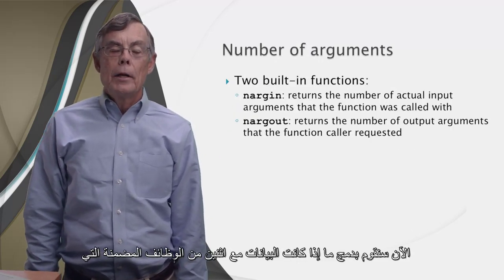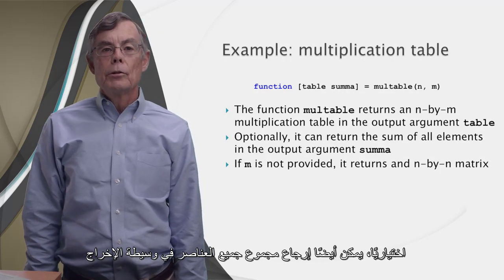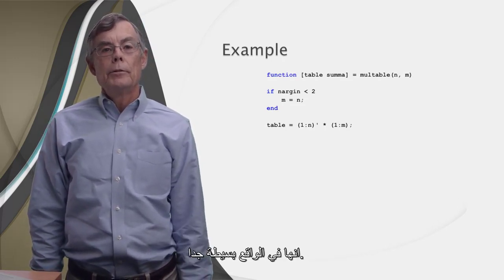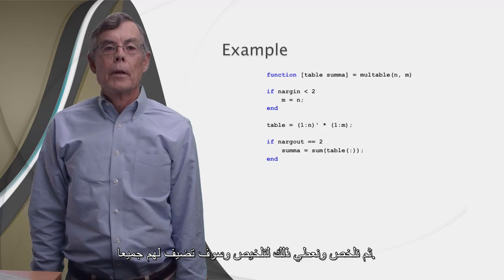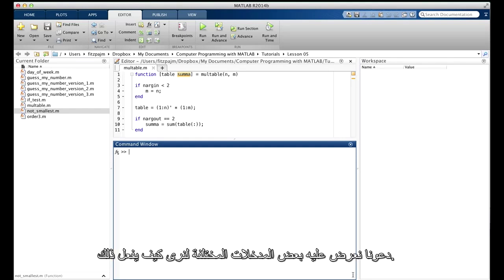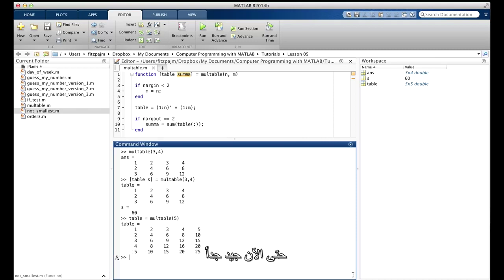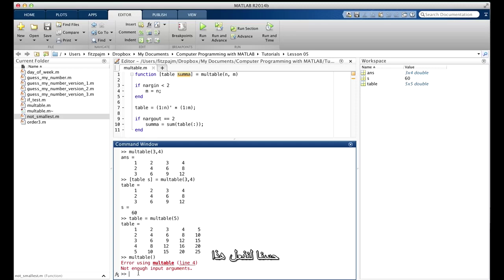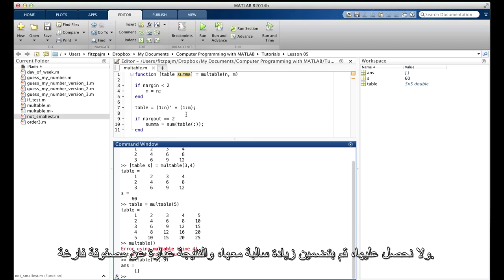الدرس الواحد والثلاثون